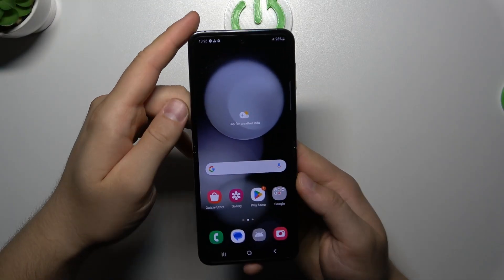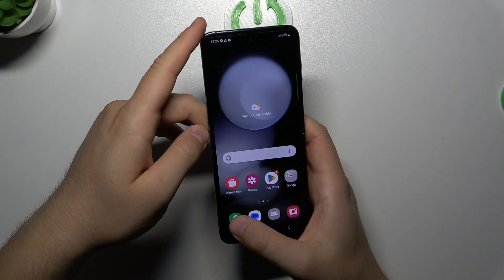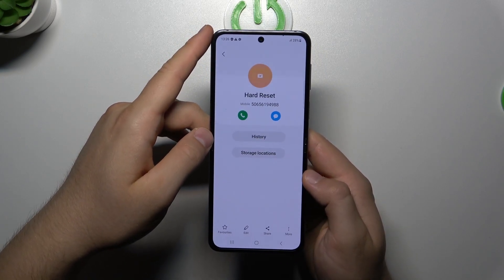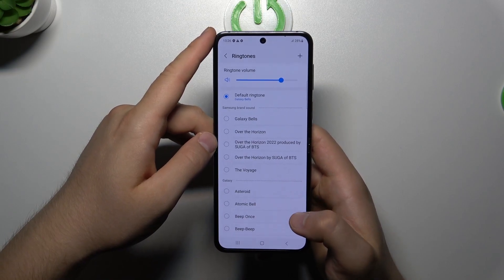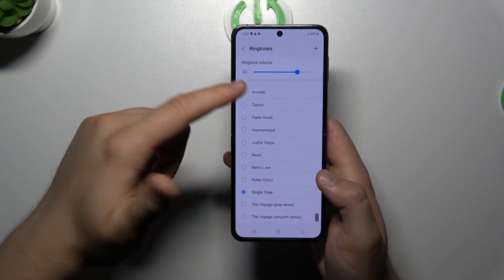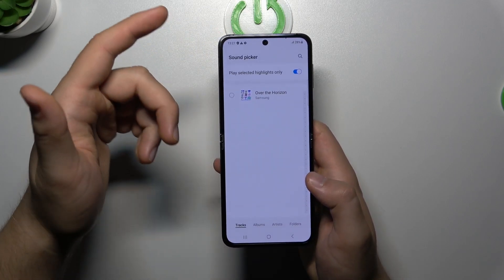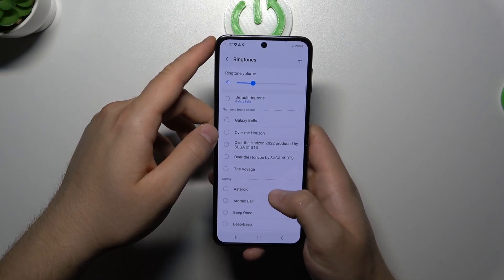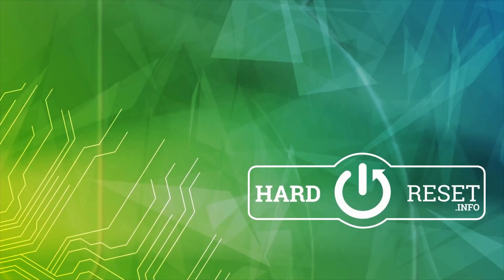How to Assign Ringtone to Contact in SAMSUNG Galaxy Z Flip5 – Connect Ringtone and Contact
If you wish to make one of the contacts saved in SAMSUNG Galaxy Z Flip5 pop-out and outstand from others, then here we are coming to show you how to do it! The above tutorial will guide you to a proper section, where you'll be able to assign a specific ringtone to a contact! Thanks to this you'll be always able to distinguish the contact without the need to even look at the screen. So let's follow all shown steps and successfully assign the ringtone to the contact in SAMSUNG Galaxy Z Flip5!

How to assign ringtone to contact in SAMSUNG Galaxy Z Flip5? How to add ringtone to contact in SAMSUNG Galaxy Z Flip5? How to connect ringtone to contact in SAMSUNG Galaxy Z Flip5? How to attach ringtone to contact in SAMSUNG Galaxy Z Flip5?